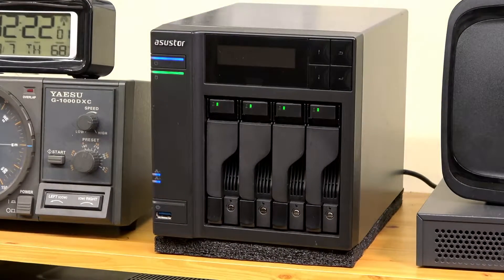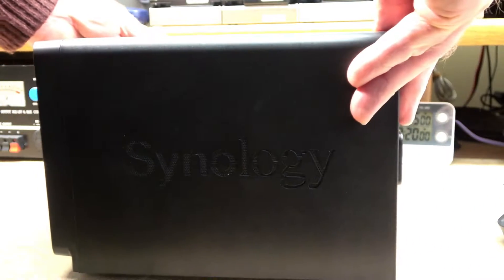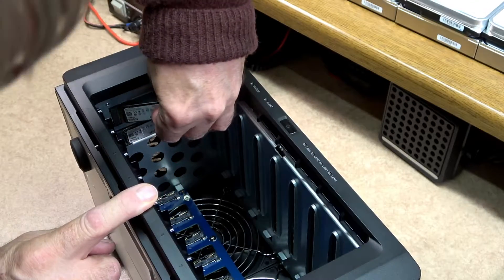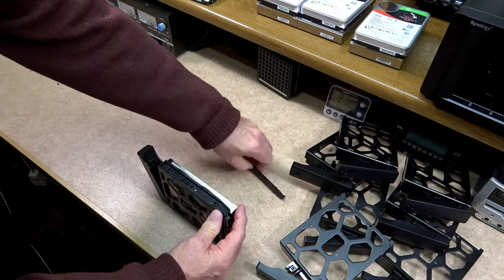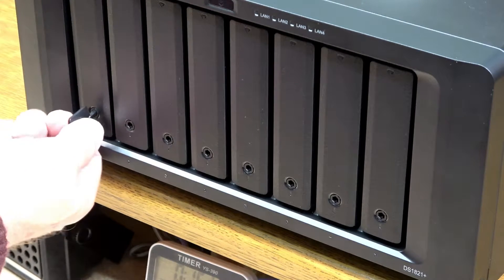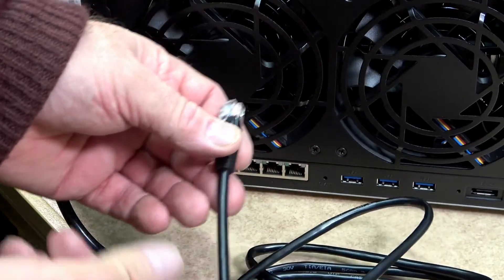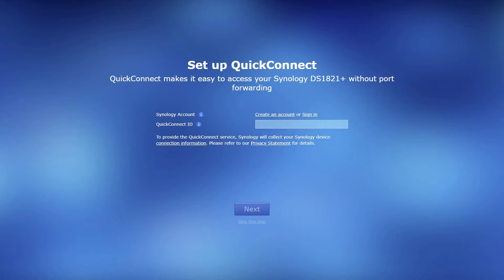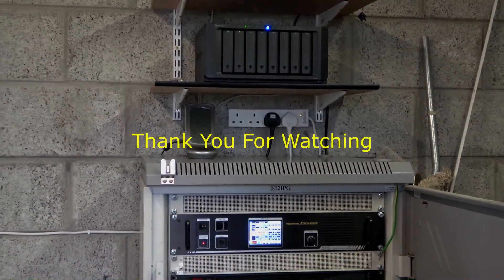Synology DS1821+ Build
DS1821+8bay NAS V1500B Quad-Core 2.2 GHz

Synology DiskStation DS1821+ is a powerful 8-bay network-attached-storage solution designed to store and protect missioncritical data. Designed to tackle increasing amounts of unstructured data.

Crucial P2 500GB NVME M.2 2280 CT500P2SSD8 Solid State Drive SSD

Seagate 10 TB IronWolf NAS 3.5 Inch Hard Drive ST10000VN0008 (SATA 6 Gb/s/256 MB/7200 RPM)

Accelerated performance: 177% higher 4k random read iops and 76% faster sequential write speeds compared to its predecessor

Maximize performance: turbocharge hdd arrays by 20x or more2 without occupying drive bays using dual built-in m.2 slots for nvme ssd cache

Expansion made easy: scale-up on-demand to 18 drives with two dx517 expansion units

Includes everything to protect your data: back up critical data to and from public clouds, windows pcs and servers, virtual machines, and data on the nas with synology active backup suite, hyper backup, and snapshot replication

Ready for 10gbe: add in a 10gbe sfp+ or rj-45 nic to instantly increase network bandwidth based on your existing infrastructure

Connectivity technology: USB; Hard disk size: 0.0 GB; System ram type: ddr4_sdram

Product Description Synology Disk Station DS1821+ - NAS server
Device Type NAS server
Host Connectivity Gigabit Ethernet
Installed Devices / Modules Qty 0 (installed) / 8 (max)
Dimensions (WxDxH) 34.3 cm x 24.3 cm x 16.6 cm
Processor Intel Ryzen V1500B 2.2 GHz (Quad-Core)
Storage Controller RAID SATA 6Gb/s RAID 0, 1, 5, 6, 10, JBOD
Networking 10Mb LAN, 100Mb LAN, GigE
RAM 4 GB
Power AC 120/230 V (50/60 Hz)
Storage Operating System Synology DiskStation Manager
System Requirements Microsoft Windows 7 or later, Apple MacOS X 10.11 or later
Manufacturer Warranty 3-year warranty

Technical Details
Brand   ‎Synology
Product Dimensions ‎34.3 x 24.3 x 16.6 cm
Manufacturer  ‎Synology
Series ‎  DS1821+
Computer Memory Type ‎DDR4 SDRAM
Hard Disk Description ‎Mechanical Hard Disk
Hard Drive Interface ‎Serial ATA

Wundertech's Synology NAS Setup & Configuration Guide!